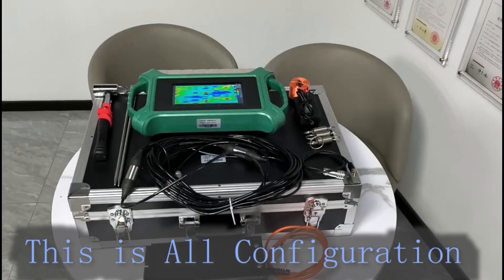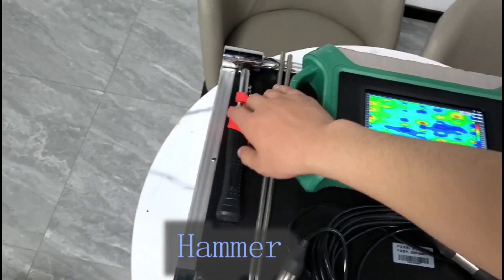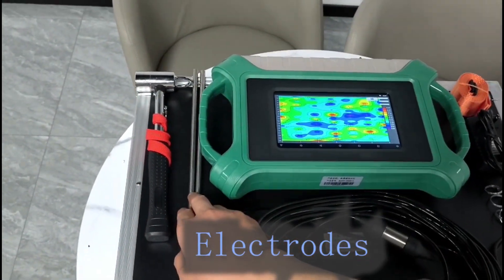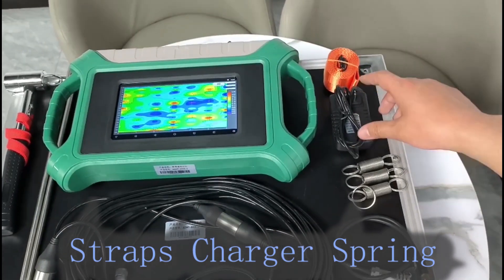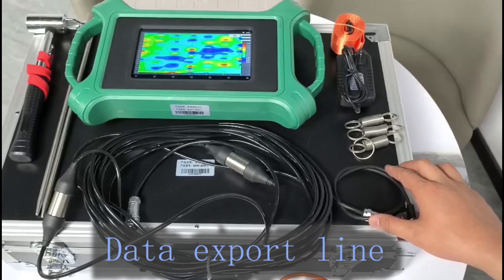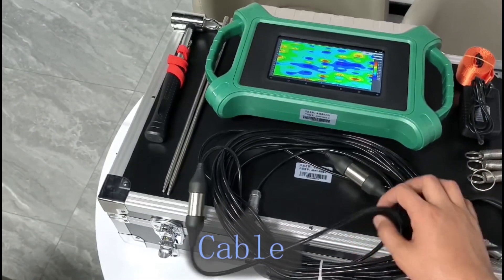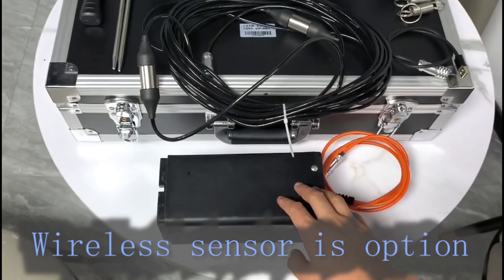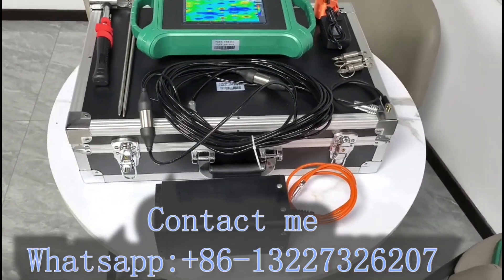The strongest upgrade ADMT-300S-X 600S-X with wireless sensor water detector Detector de agua água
1.Determine the depth and location

2. Display 2d and 3d images

3. Simple operation

4. Measuring multiple measuring points at one time

5. Measurements in a variety of environments

6. Can be measured by single operation

7.No network required

8. Two-year warranty and lifetime technical service support

9.The detection depth can be adjusted.
High quality measuring Cable, more durable and sturdy